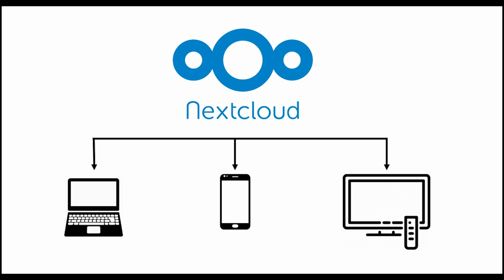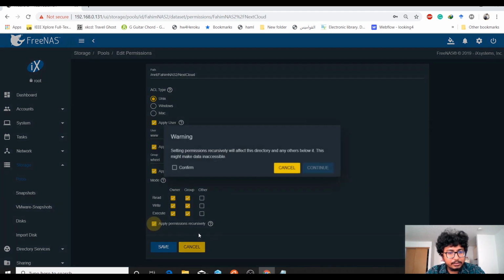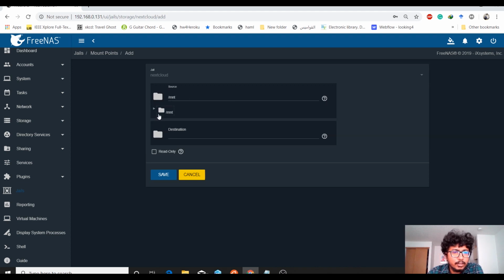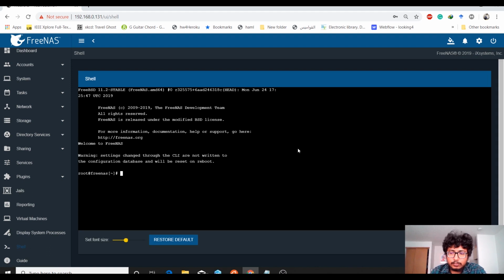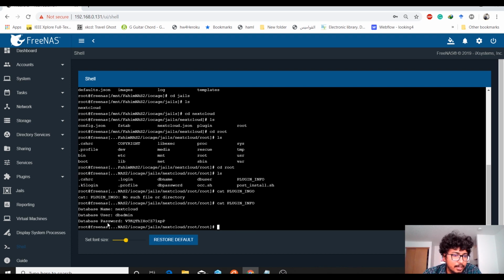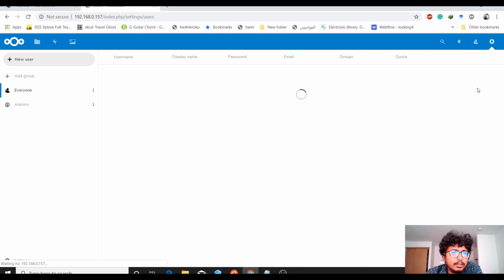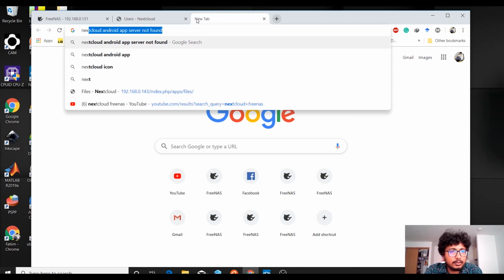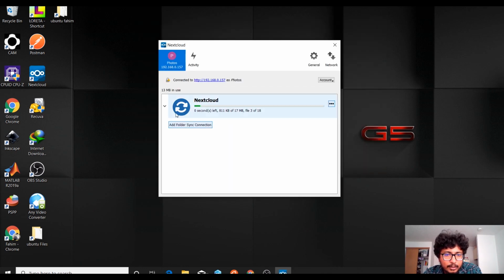FreeNAS Tutorial: How to setup NextCloud in FreeNAS 11.2